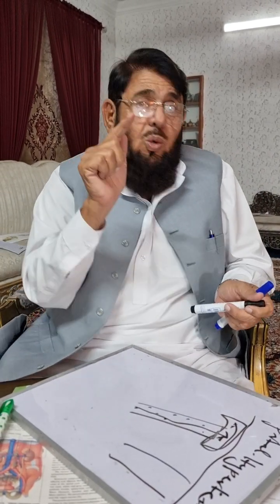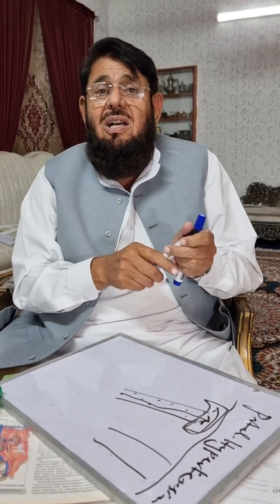Portal Hypertension And It's Complications by Dr Mohibullah Wazir